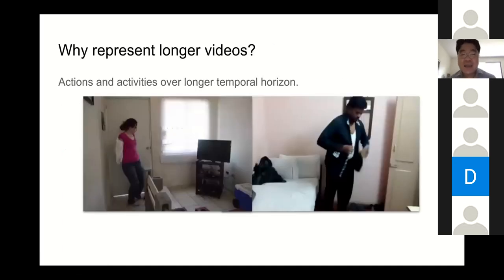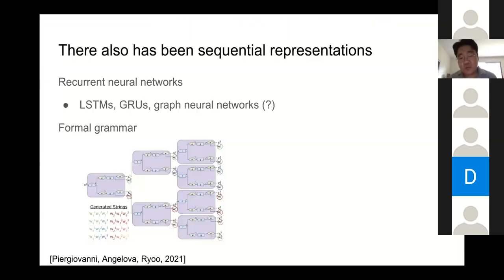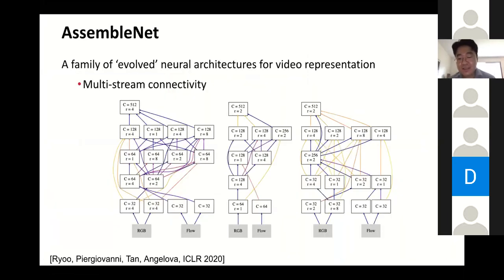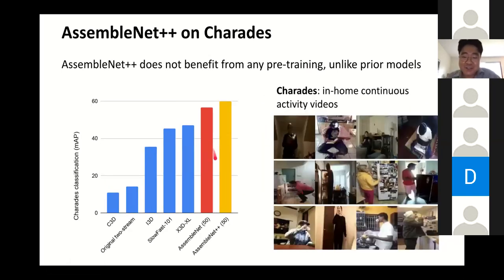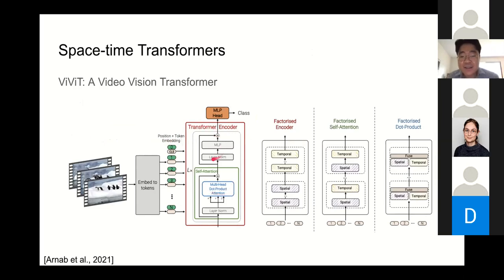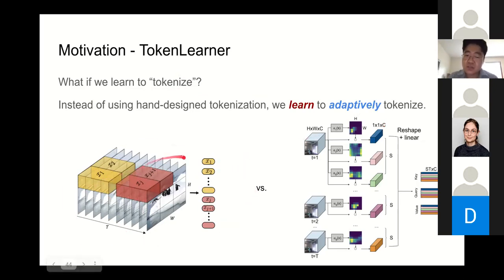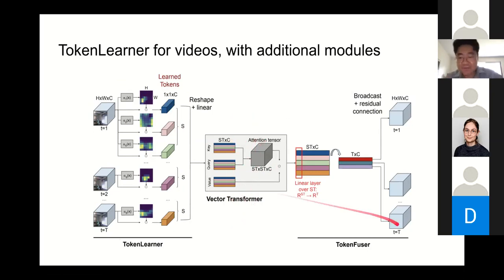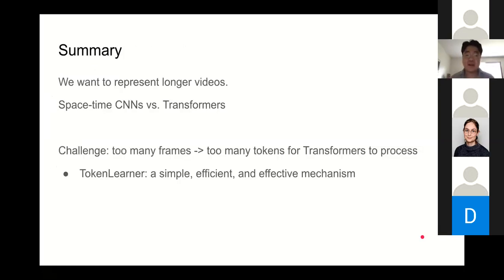Representing Longer Videos - TokenLearner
CVPR2021 2nd tutorial on video modeling.

Session 4: Representing Longer Videos - TokenLearner
Speaker: Michael S. Ryoo